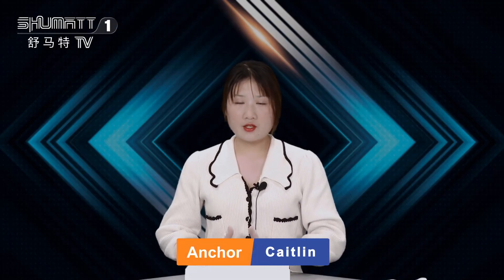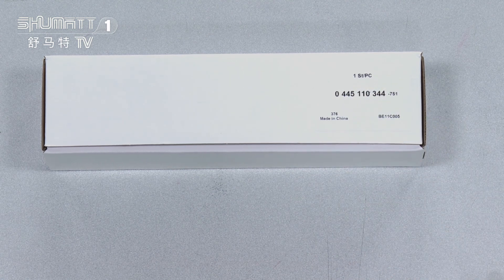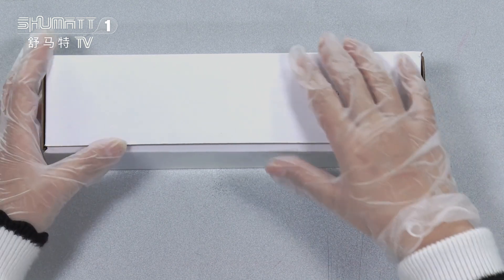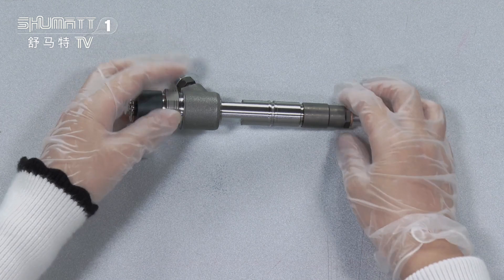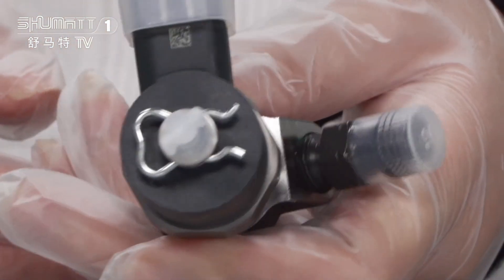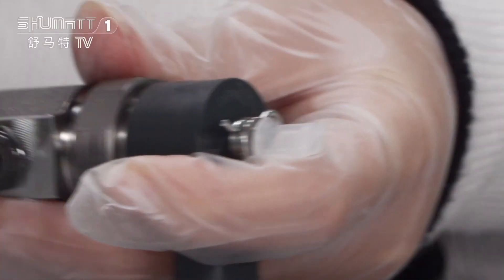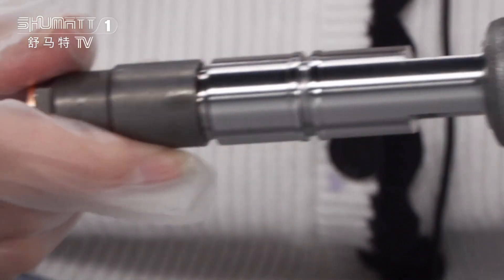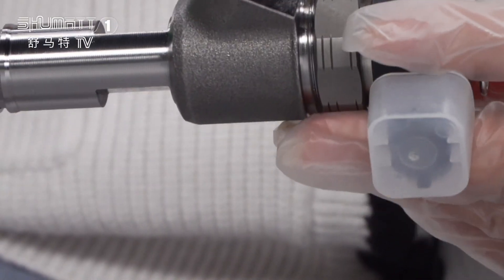China made new | injector | 0445110344 | OE：YANGCHAI 2014355 | for | YUEJIN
Engine:YUEJIN YZ4DA1-40
【Introduction of the video】
★：Video introduction
 Brand : Shumatt
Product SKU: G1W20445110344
Product wrranty time: 6 months.